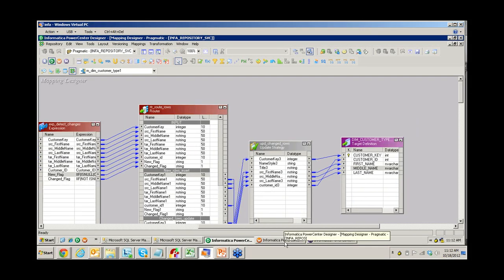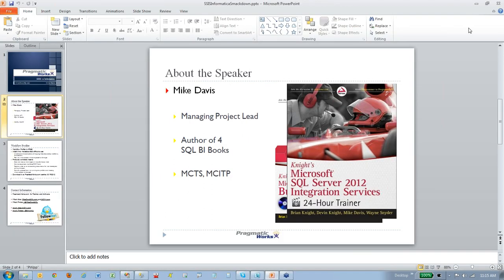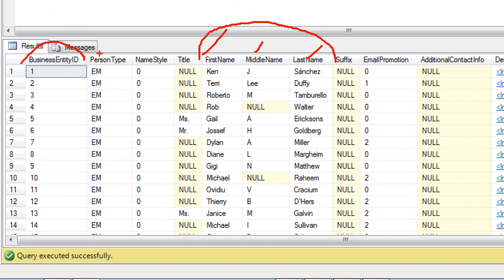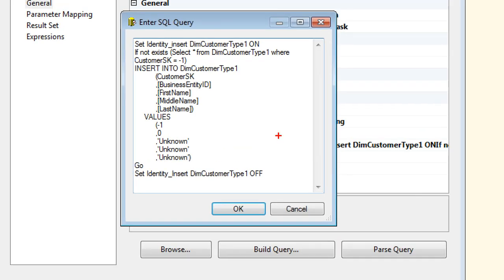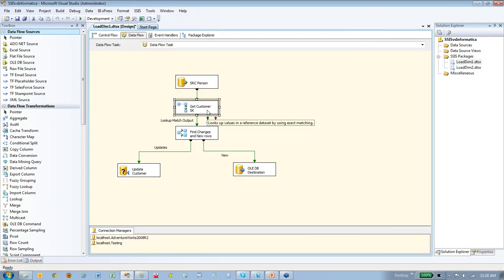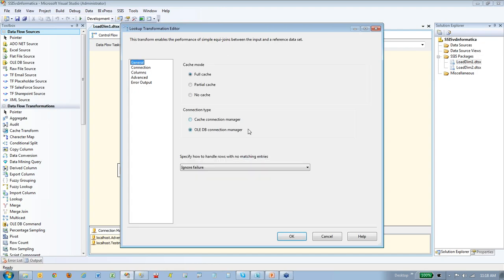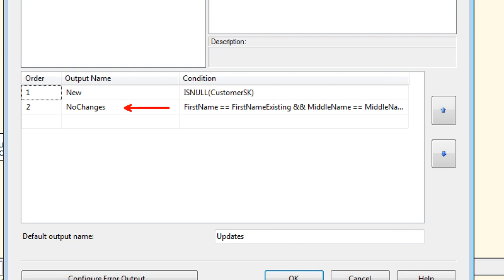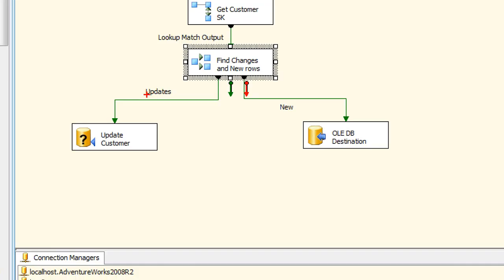Informatica vs. SSIS Smack Down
In this webinar, you will see how to load a type 1 and type 2 dimension with SSIS and Informatica. Learn the pros and cons of each tool and see them in action. Learn how to use the data flow transforms in SSIS to perform delta load and see the equivalent in Informatica. You will also learn some of the best practices applied in both tools.